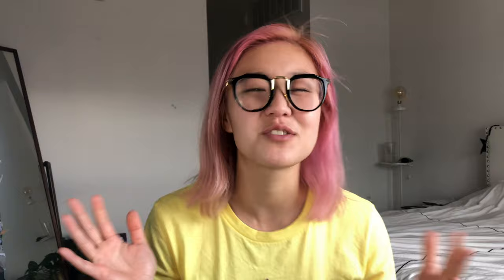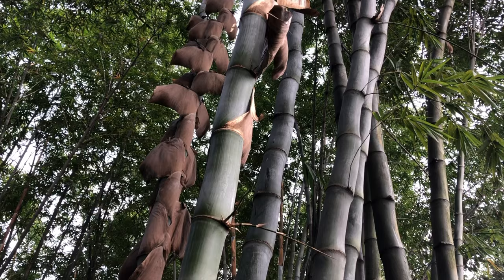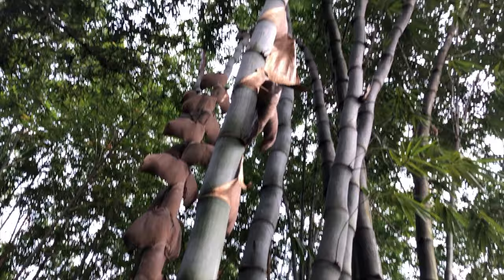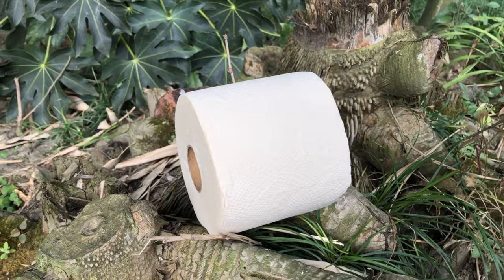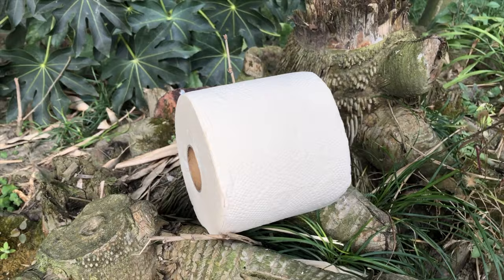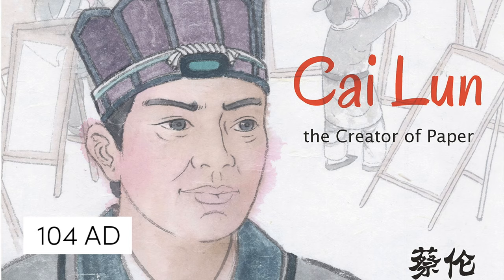How TUSHY Bamboo Toilet Paper is Made (Chengdu Factory Tour)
Join us on a tour of the the TUSHY bamboo toilet paper factory in Chengdu, China and find out how toilet paper is made.

We cover how bamboo differs from trees and why we chose bamboo as our TUSHY TP fiber. We also have a bonus section at the end of the video where we go over our observations of Chinese bathroom culture. Warning! There's cute pandas and delicious mouth-watering spicy food photos from China in this video.

To learn more and purchase the following TUSHY products mentioned in the video,